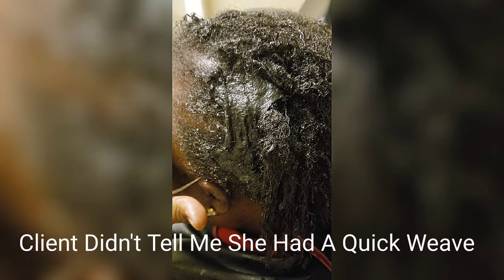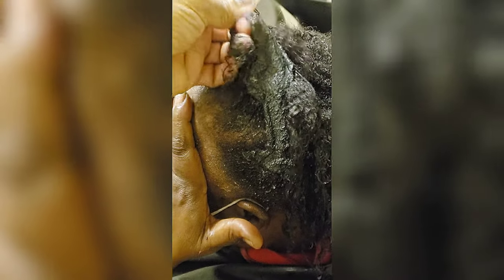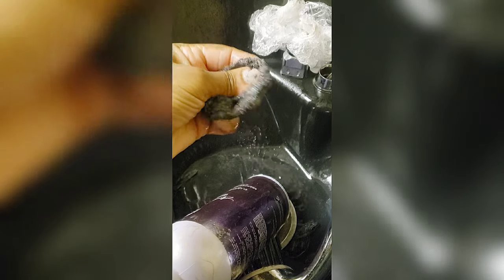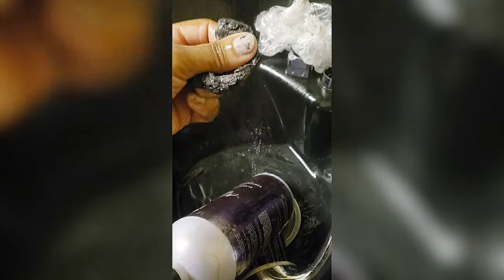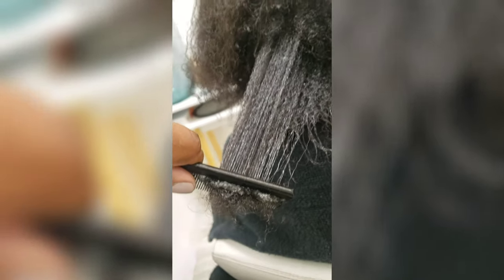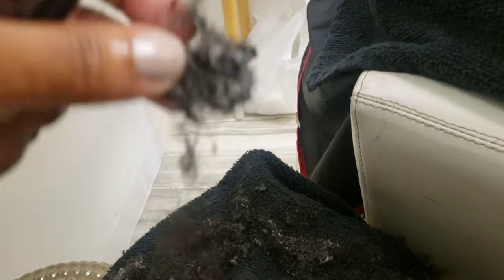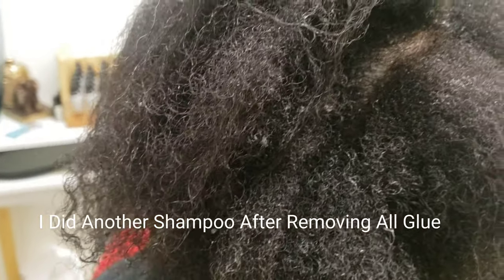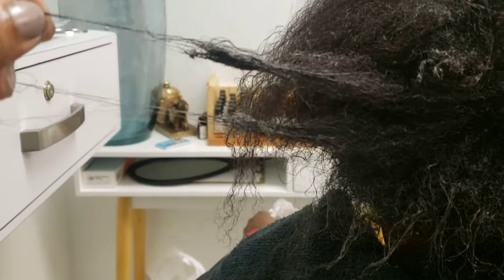BEFORE YOU GET A QUICK WEAVE WATCH THIS!!!/MS.PK'S CROCHET BRAIDS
Queens,  please get a qualified stylist to do your installations.

I've been  a master crochet braider/ natural hair growth advisor for going on 10 years and I look forward to answering all your questions and concerns regarding crochet braids and natura hair growth.

SALON: MS.PK'S CROCHET BRAIDS/ McDonough, GA